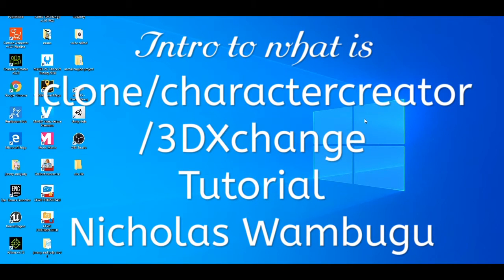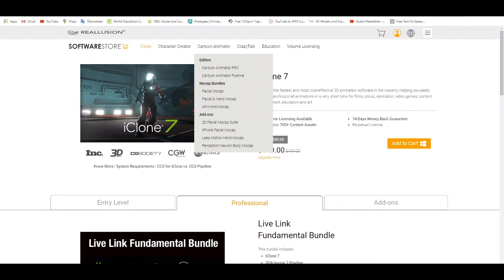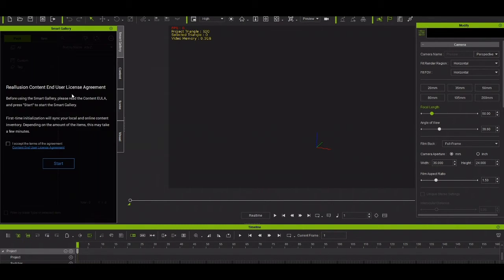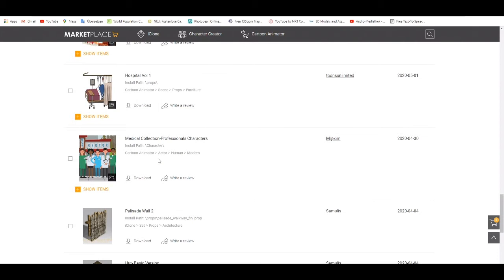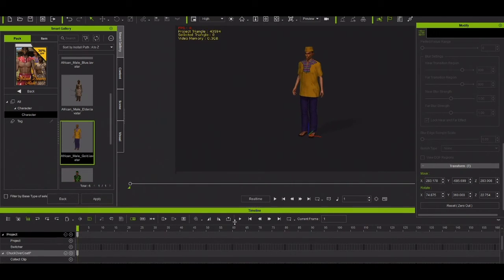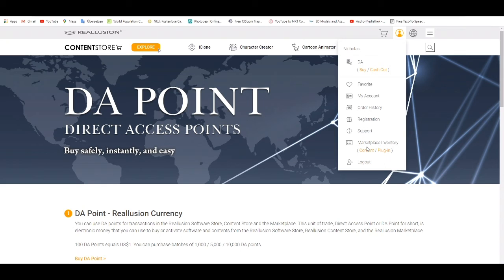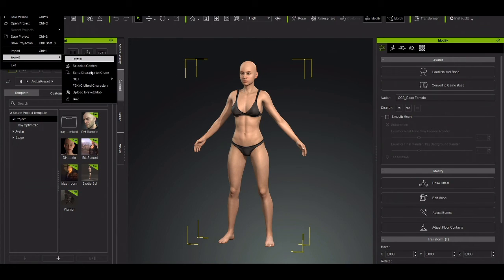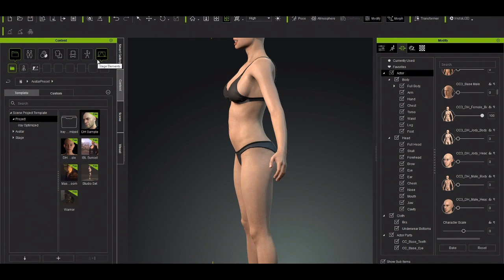Getting started with Iclone 7.7/Ccreator/3DXchange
I don´t own this music audio.But i animated and edited the video.